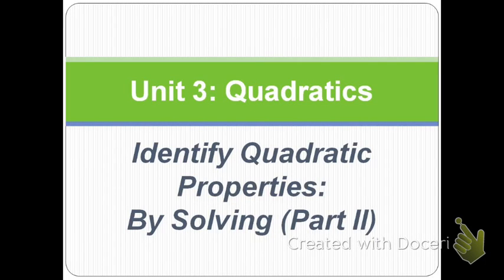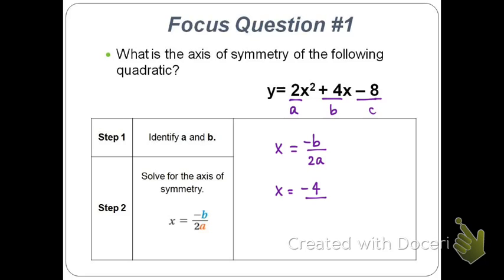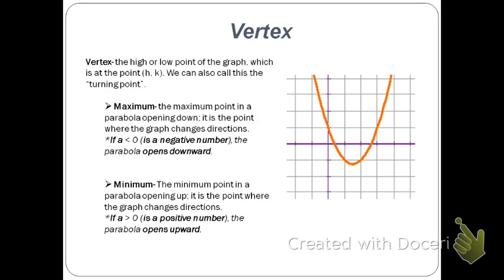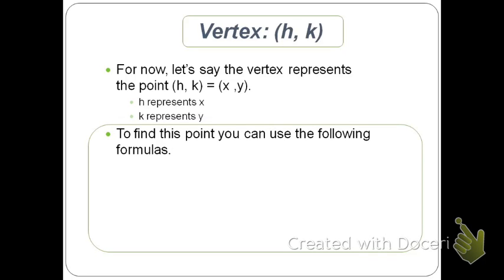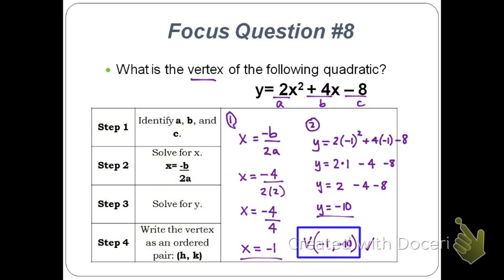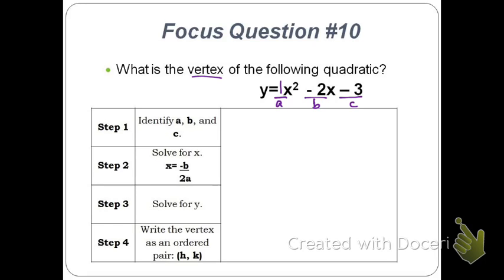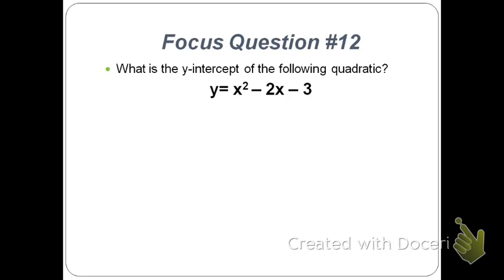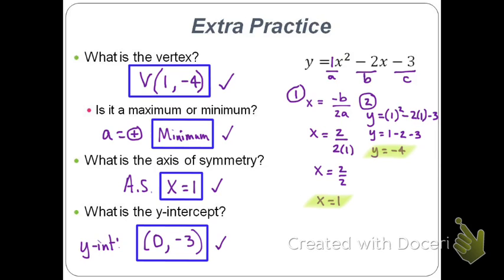Algebra 1B: Unit 3: Quadratic Properties (P2) - Solve